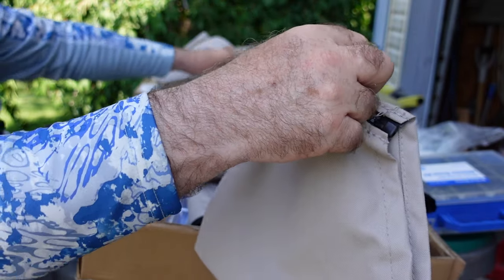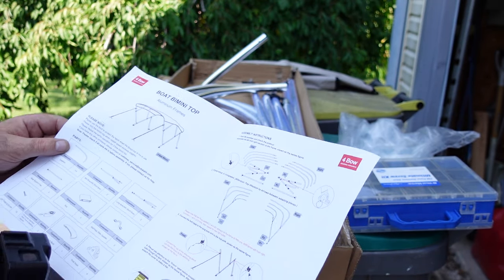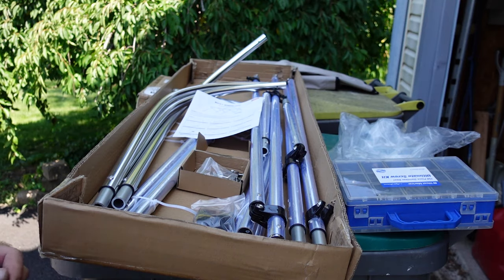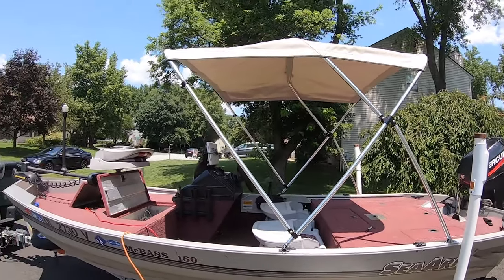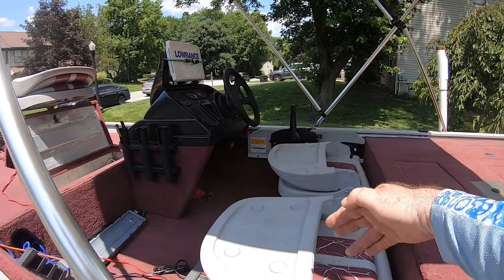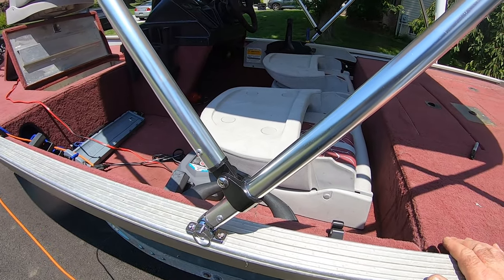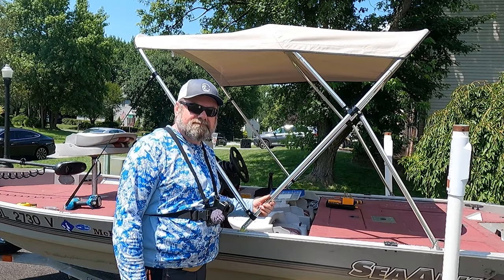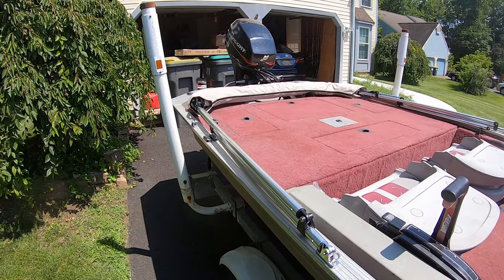Installing Bimini Top on Bass Boat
I purchased inexpensive Kakit bimini top on Amazon for the installation on my aluminum bass boat. The parts fit really nice without any issues and in two hours I had it installed to provide shade from the sun and protection from unexpected rain. Overall I'm pleased how it came out. I heard some people say it's crazy to install bimini on bass boat, but I think it can be really helpful on the water.